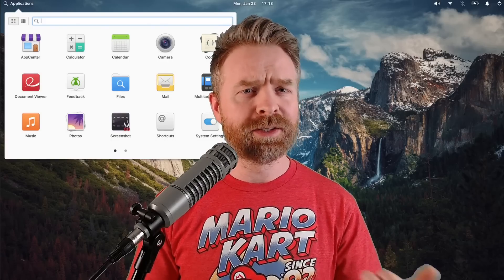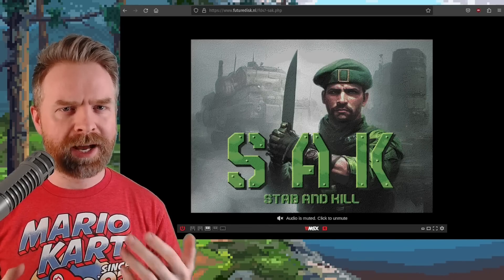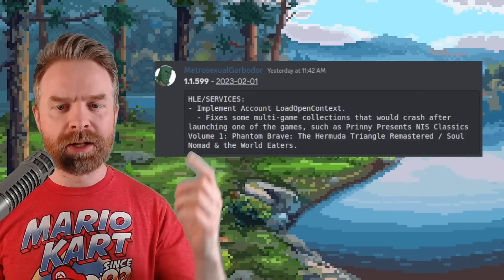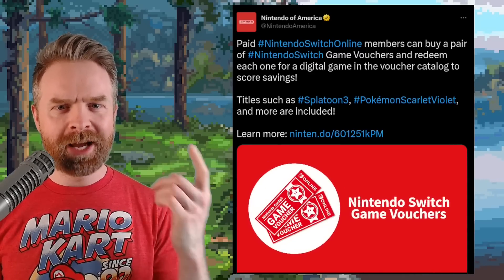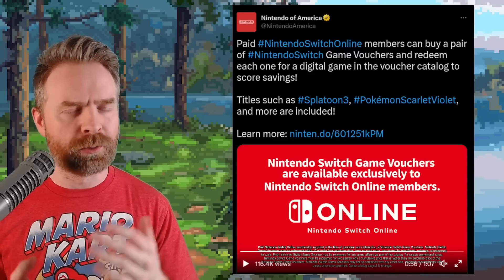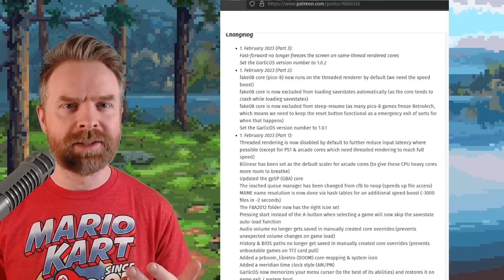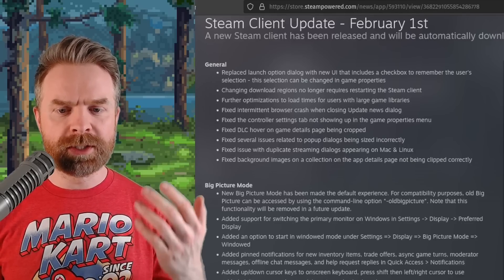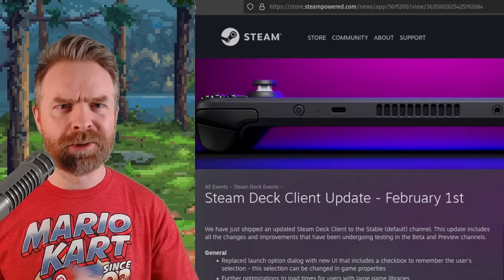HUGE Steam Deck Client Update, Elementary OS 7, Ryujinx and more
0:00 hypseus singe now supports bezels
0:36 MSX emulation in your browser
0:56 Shockman Zero SNES game
1:24 Ryujinx and multi-game disks
1:44 Pretendo Anniversary and new community events
2:23 Nintendo Switch Game Vouchers
3:16 FPPS4 pkg-editor 2023
3:40 GarlicOS version 1.0.0
4:09 Elementary OS 7
4:38 HUGE Steam Client update